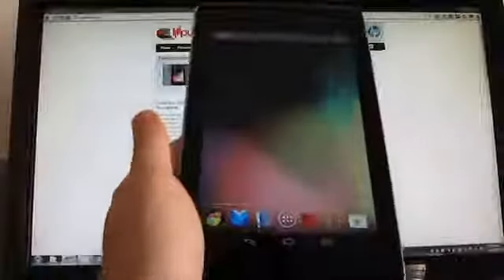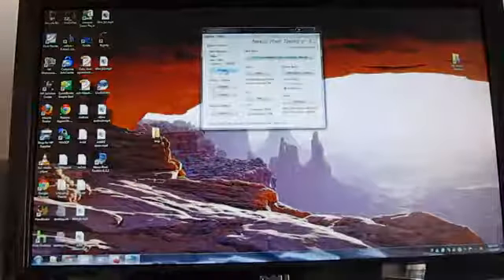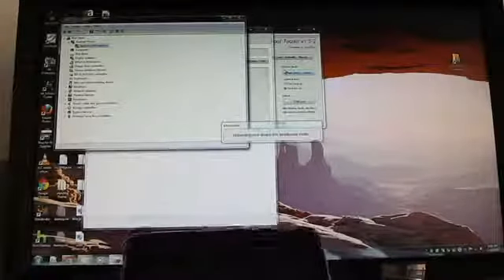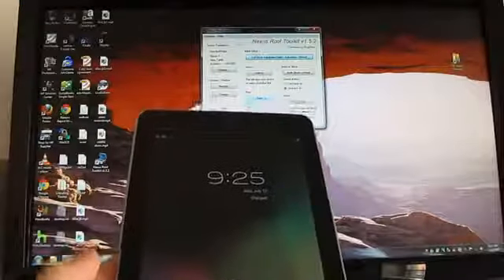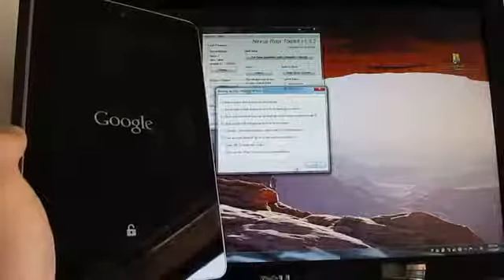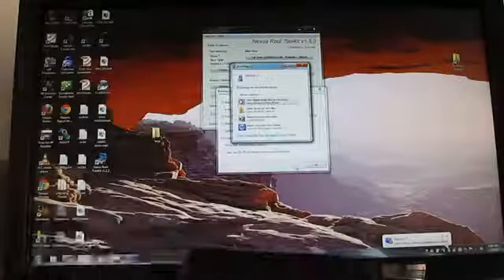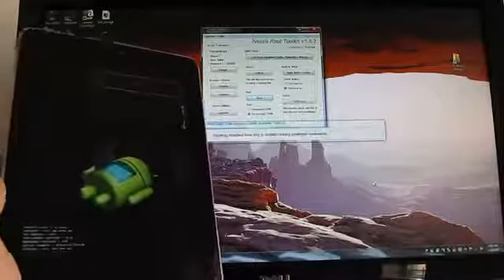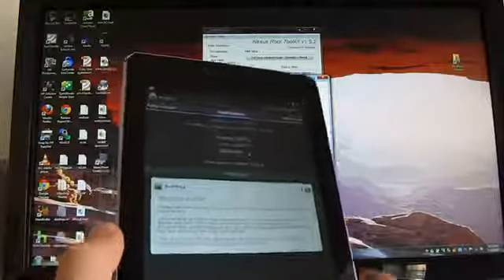Google Nexus 7 Rooting and unlocking the bootloader YouTube